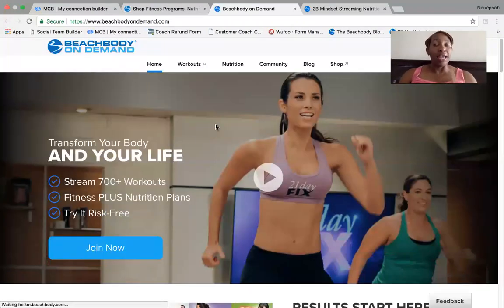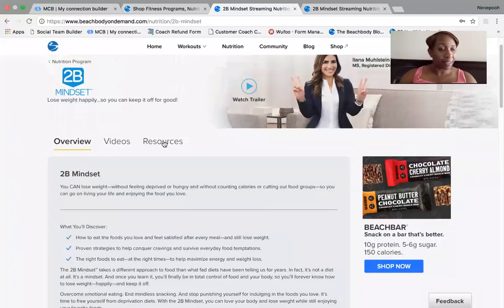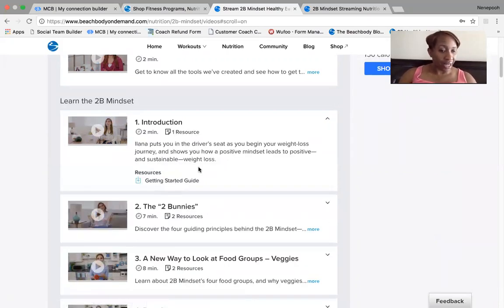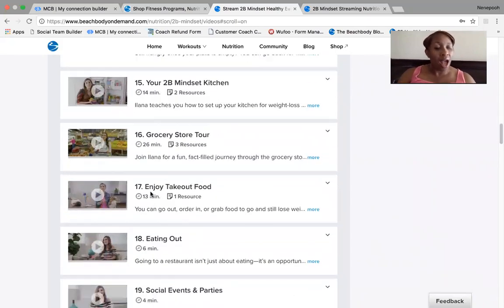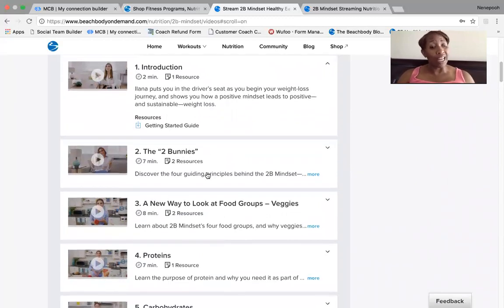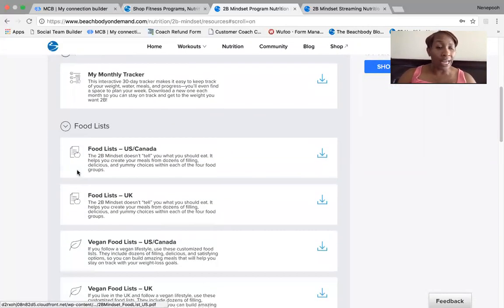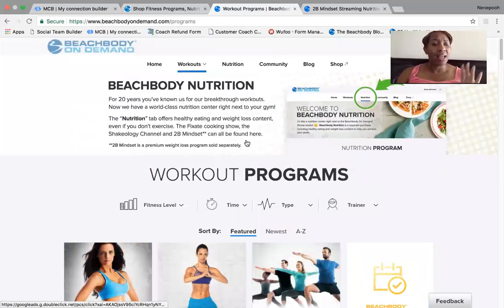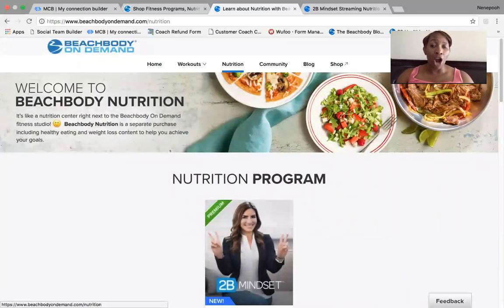NAVIGATING WITH 2B MINDSET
This video provides step by step instructions on the TWO ways to access all of the digital videos, recipes and program material for 2B Mindset!